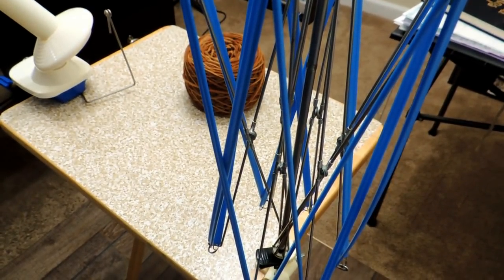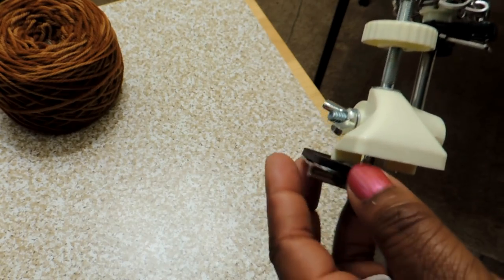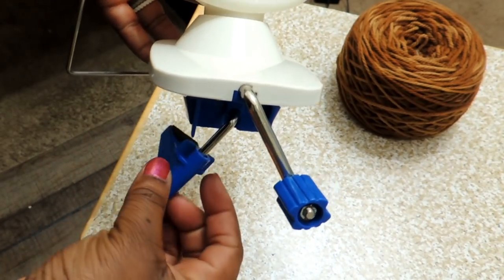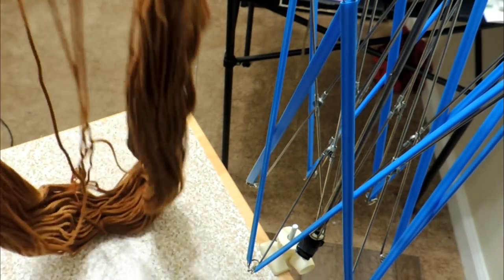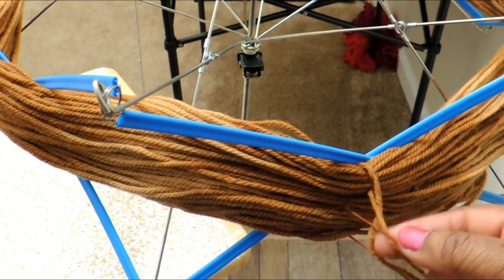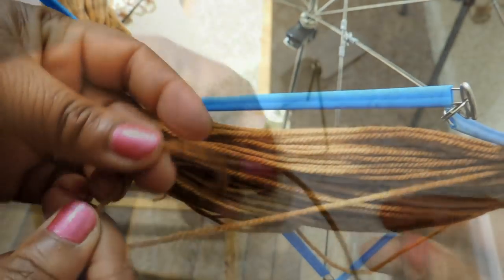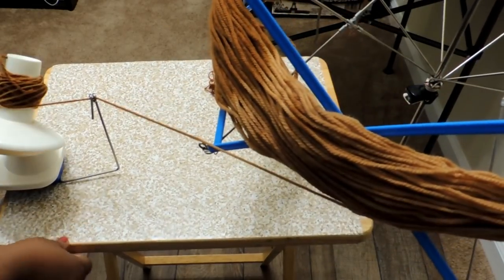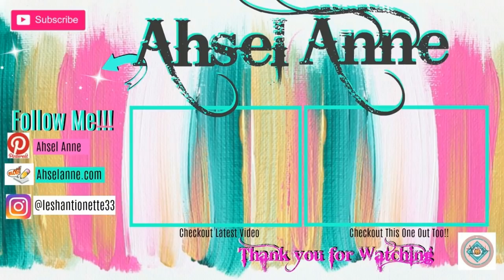YARN WINDER AND UMBRELLA SWIFT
How to use a Yarn Ball Winder and Umbrella Swift. Yarn can come in many different forms, ball, skein and hank.  Hank is loosely wrapped yarn which forms a large ring when untangled.  A yarn winder and a umbrella swift can take your hank to a cake.

This tutorial will show you to use a Yarn Ball Winder and a Umbrella Swift.

Link to Yarn Ball Winder and Umbrella Swift:

KnitCrate is a monthly subscription which delivers yarn directly to your doorstep. The KnitCrate box includes 2 patterns (1 for crochet & 1 for knitting) along with 2 skeins of premium yarn, and exclusive promotional codes/offers.

Each month there is a feature designer and a well thought out theme. You’ll have 2 patterns, one crochet and one knit. You can create the pattern included or you can let your creativity flow and create something new.

3122 Mahan Drive, Suite 801-303